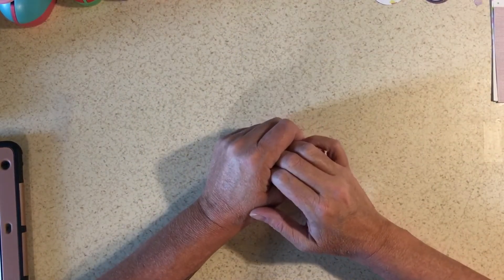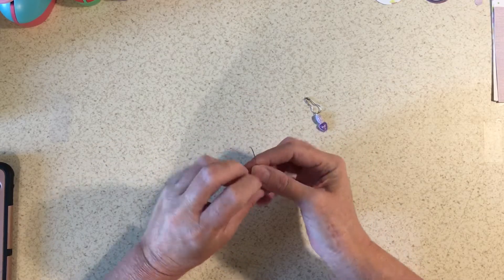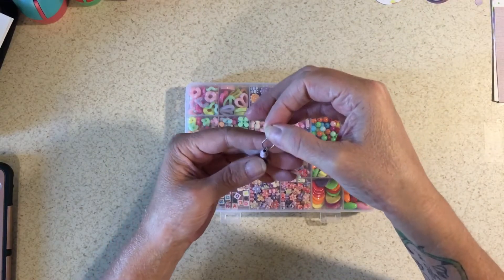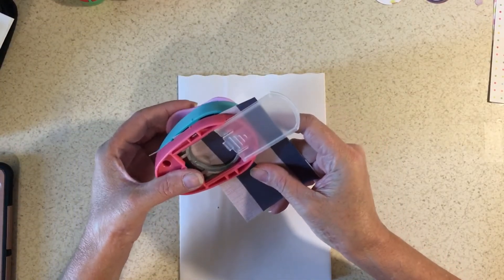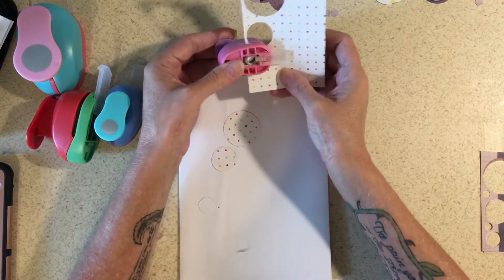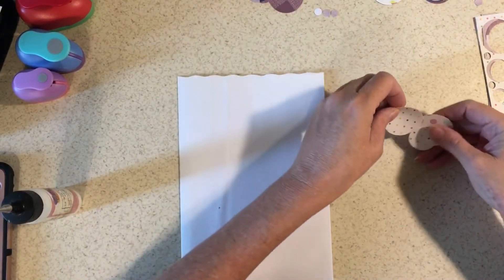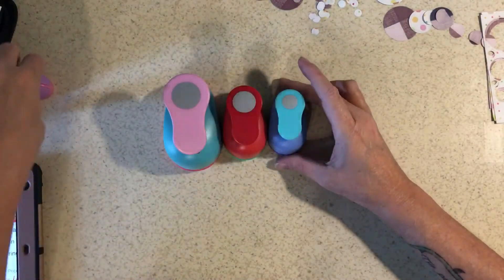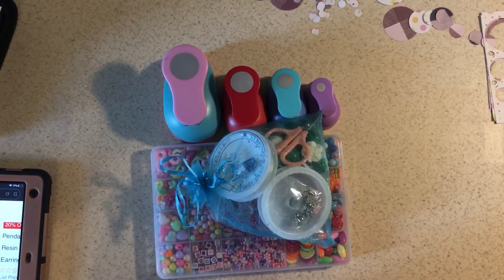Crafting with Beebeecraft supplies